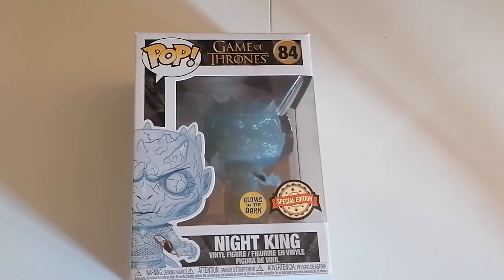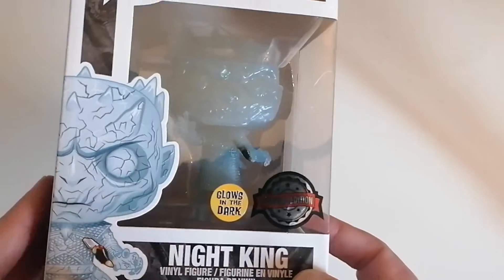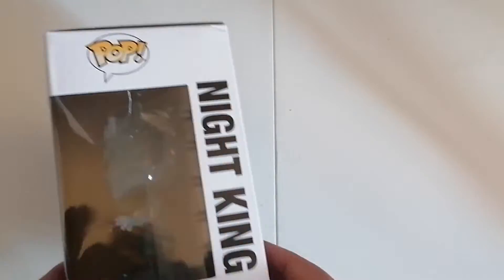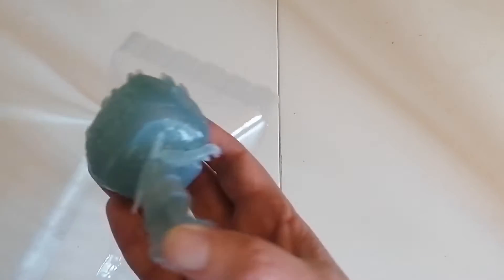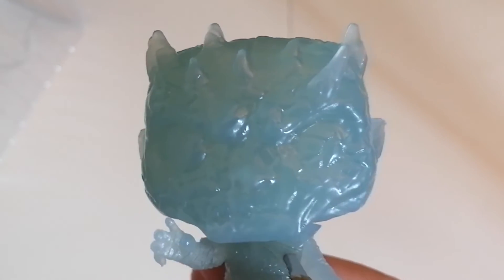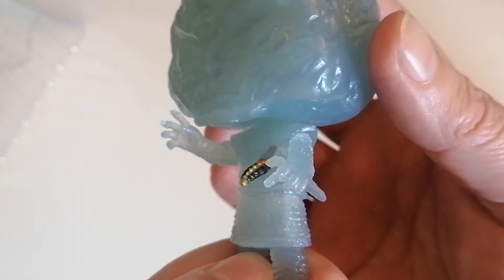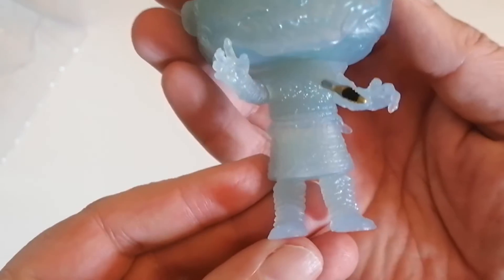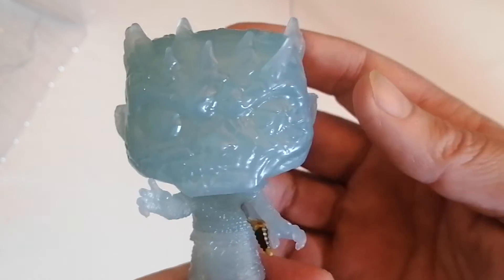Funko Vinyl Pop Unboxing - The Night King From Game Of Thrones